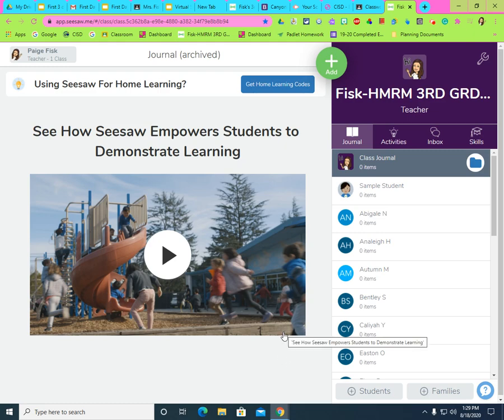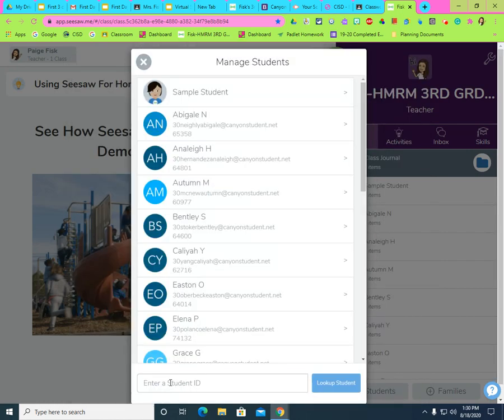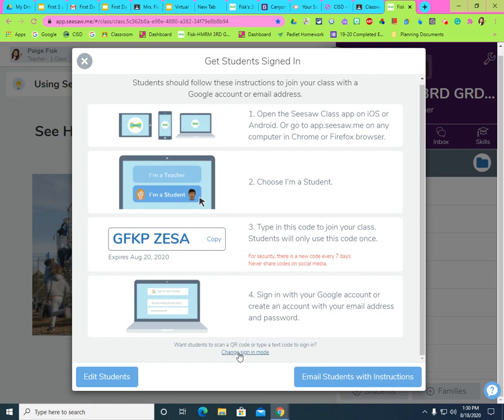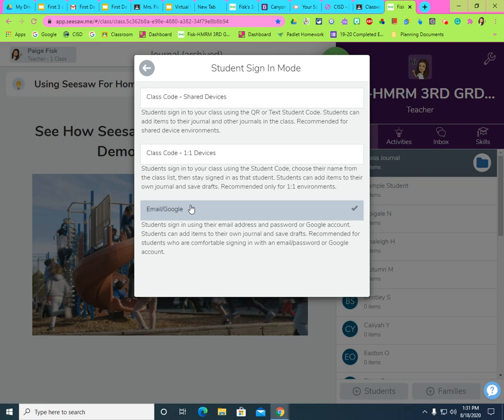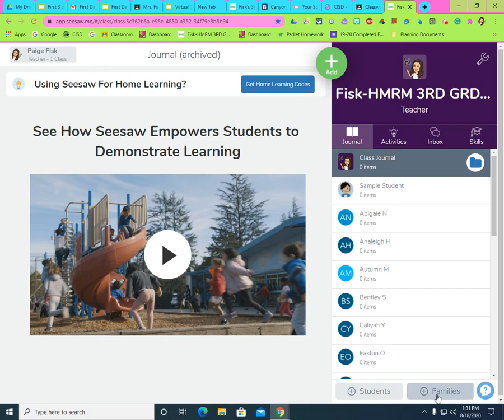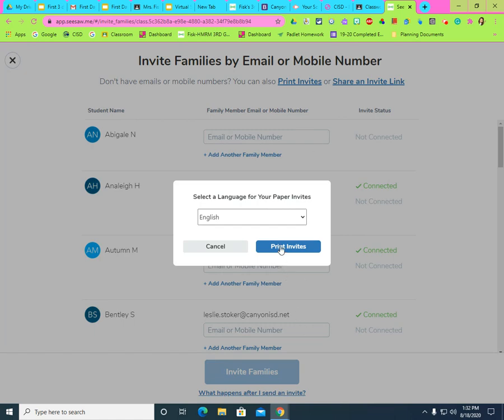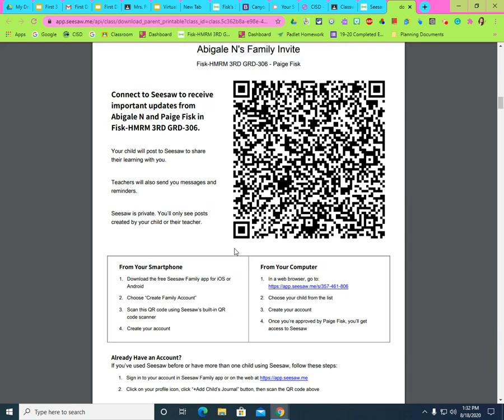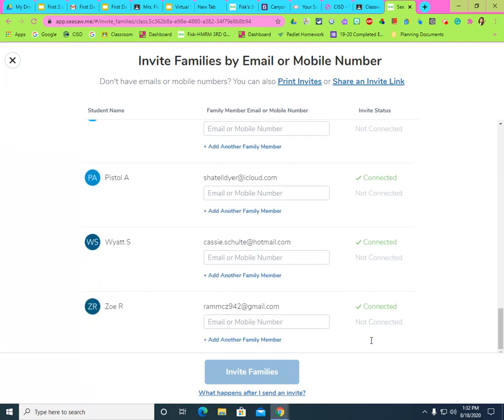How to connect students, parents, and how to message parents